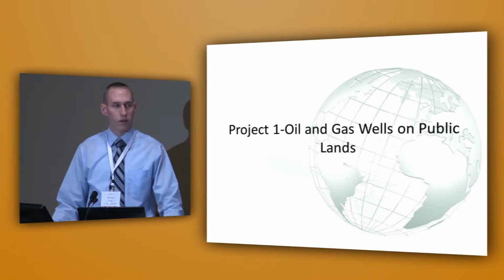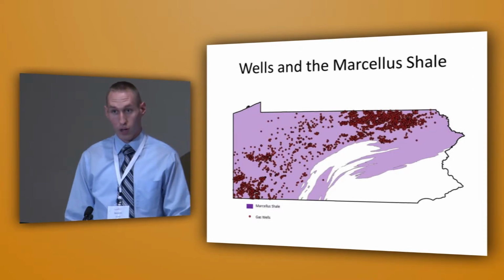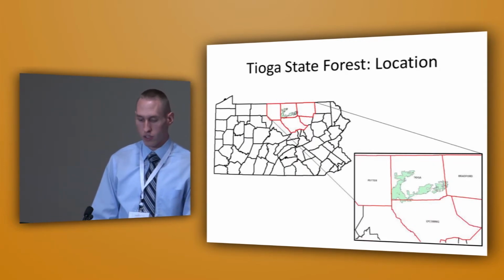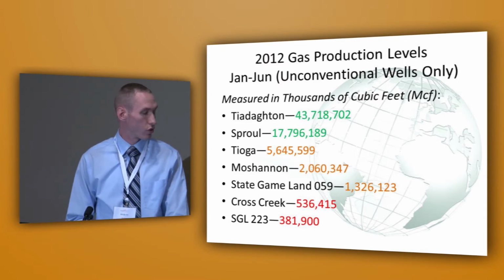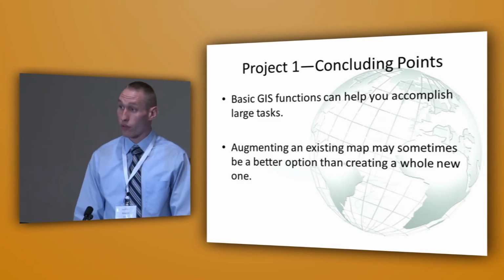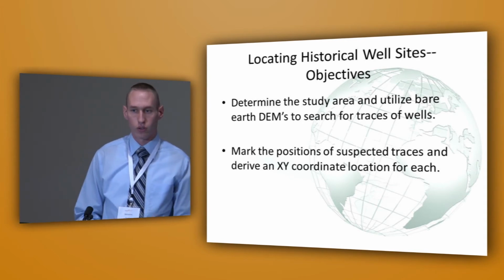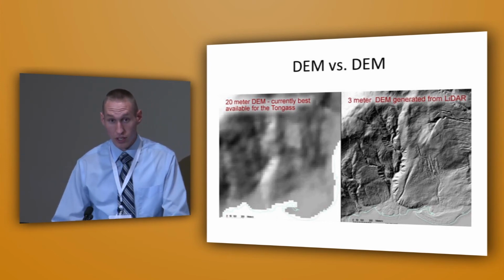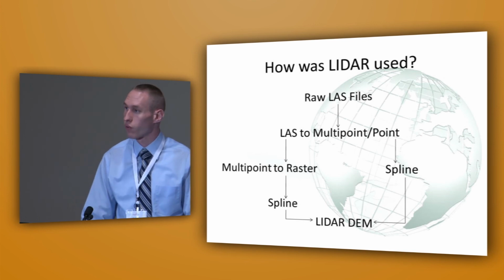EnerGIS Conference 2013 - Well Worth It - Benjamin Snyder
EnerGIS Conference 2013 - Well Worth It: Using GIS to Locate and Examine the Impacts of Oil & Gas wells on Public Land, delivered by Benjamin Snyder of the US Department of Energy - National Energy Technology Laboratory

Geospatial Information Technology Association (GITA) Mid-Atlantic Chapter
Northeast Regional Energy GIS Conference